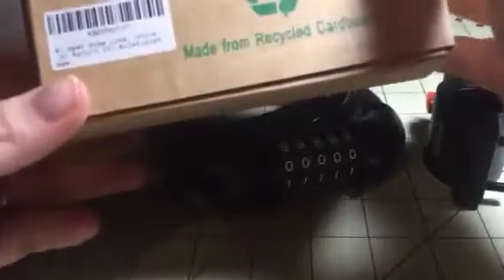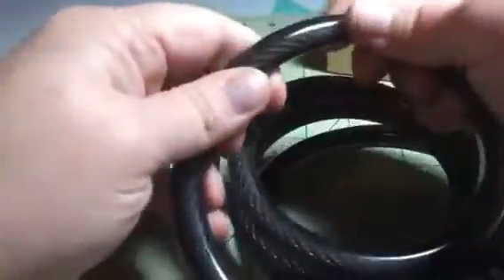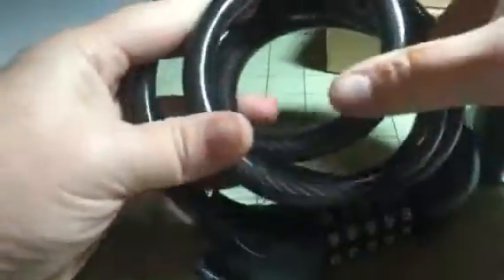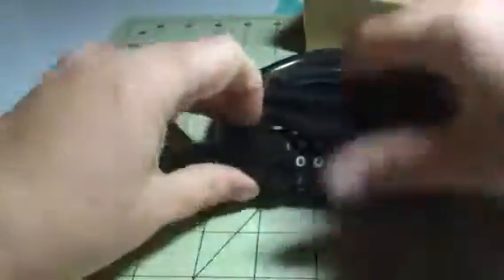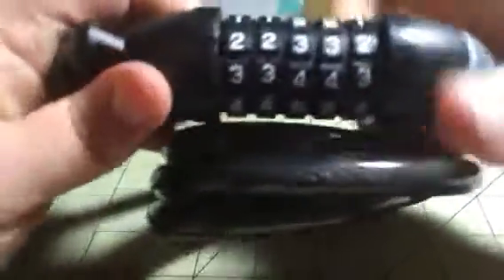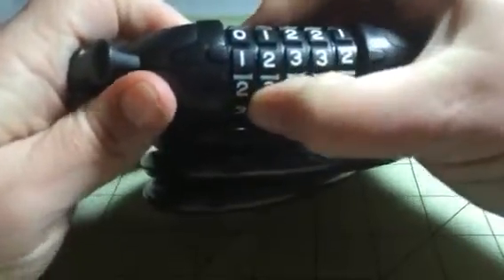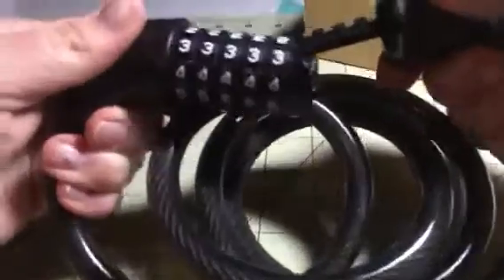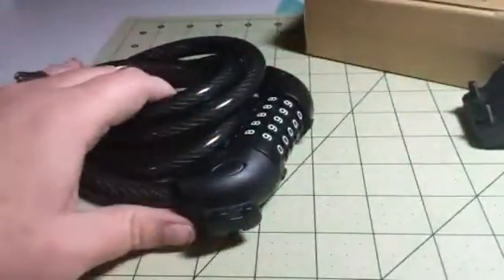Kinetiplex Universal Bike Lock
I just got this great bike lock from Kinetiplex. This is a really great bike lock, it has this great heavy duty cable that is really durable. It’s a very thick cable encased in a protective black plastic that is very heavy duty. It’s not going to be something someone could cut through easily. It’s self-coiling as well so it stays pretty well organized and it’s not all over the place which I like. It has a really well made lock combination on it. It’s a great five digit lock combination there are instructions included on how to set it. It’s pretty easy though. Works really well. It also comes with a mounting clamp that’s really durable and easy to install. I received this item complimentary or at a reduced price for my honest review. However, I only recommend products I truly love and use to my readers.